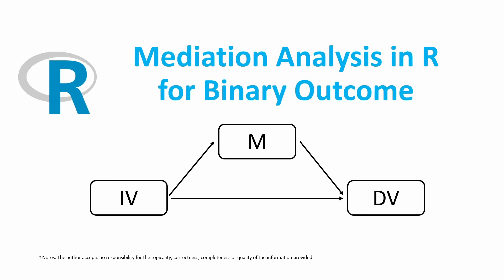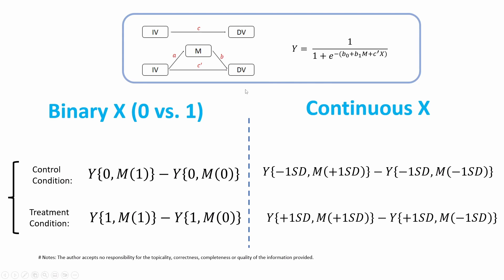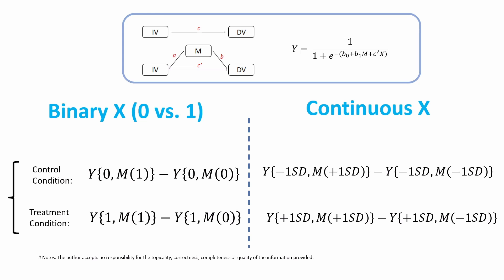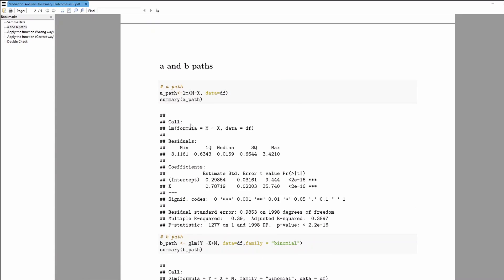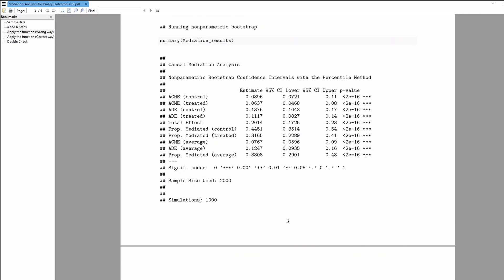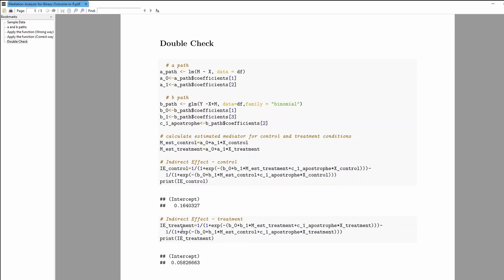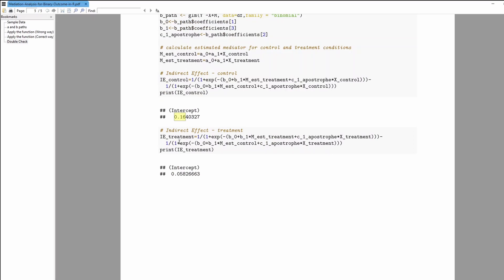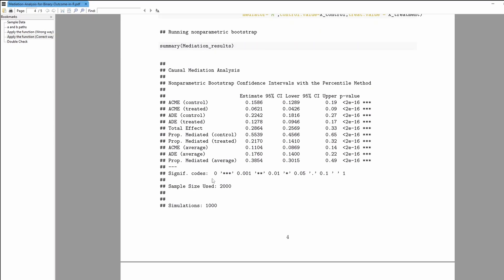Mediation for Binary Outcome (logistic regression) in R - Method # 3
This tutorial shows how you can use the R mediation package to do mediation analysis for binary output (logistic regression). It also explains how to use the mediation package when X (IV) is a continuous variable. Finally, it explains why there are two indirect effects, namely ACME (control) and ACME (treated).

0:00 - The difference between binary IV and continuous IV when using the Mediation R package
2:16 - R code to simulate data with continuous IV and binary DV for mediation analysis
2:53 - Using mediation R package for mediation analysis with a binary outcome (DV)
4:29 - Double-check to explain why there are ACME (control) and ACME (treated)

▬ Links  ▬▬▬▬▬▬▬▬▬▬▬▬▬▬▬▬▬▬
R code used in the tutorial: